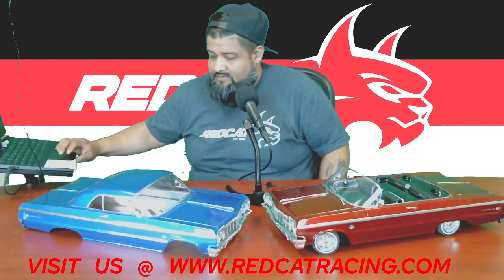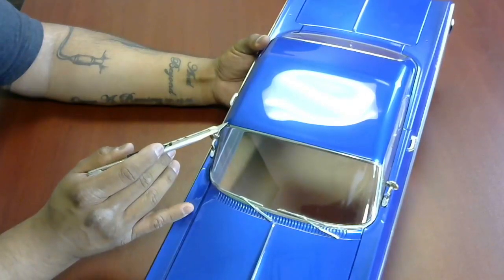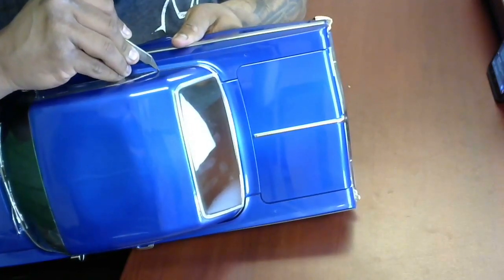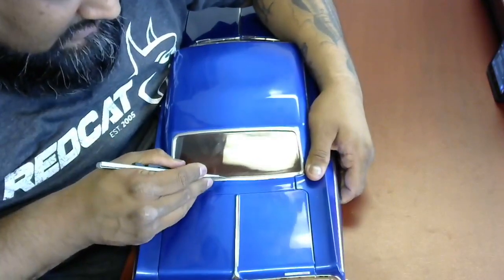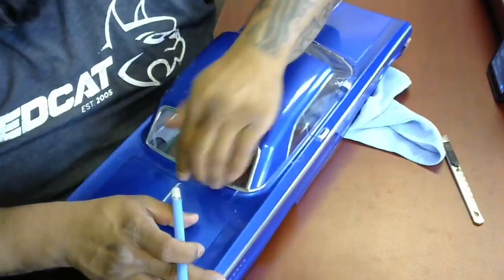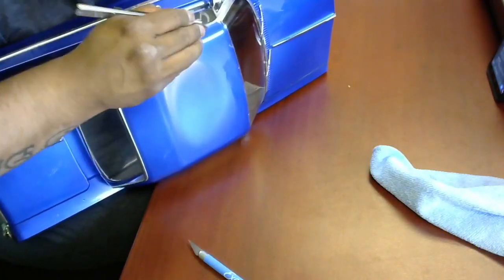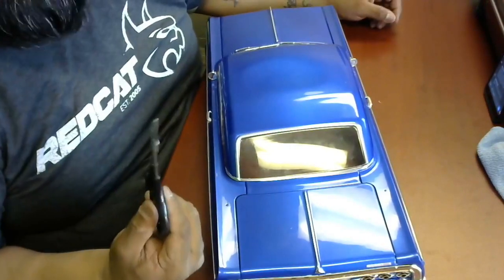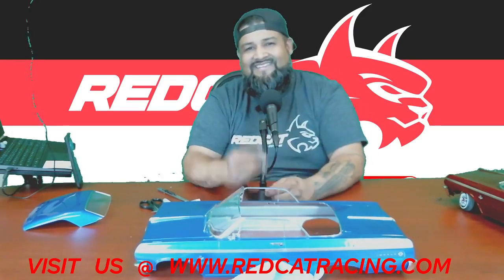Redcat Live ep.7 - How to make your SixtyFour a Convertable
On today's episode we go over the steps to convert your SixtyFour into a Convertible.

This episode was previously recorded on April 21st, 2021 and aired on Facebook.
Redcat Live airs on our Facebook Live every Wednesday at 3:30pm MST.